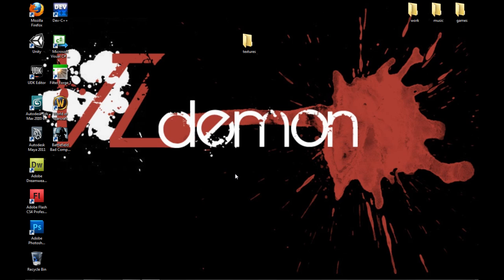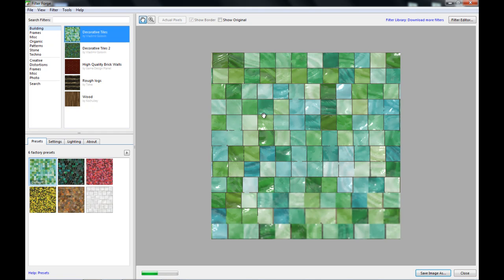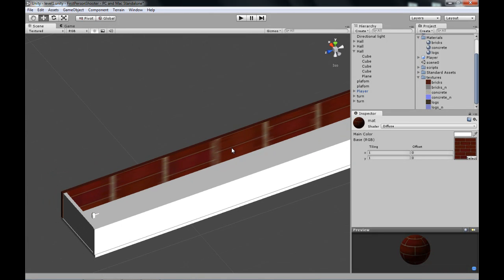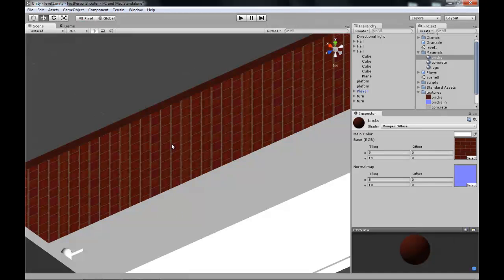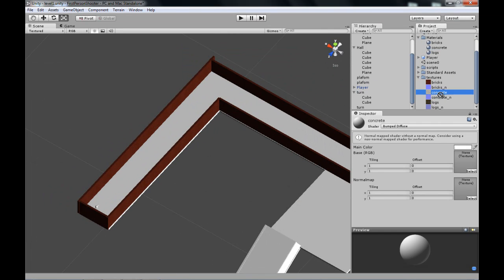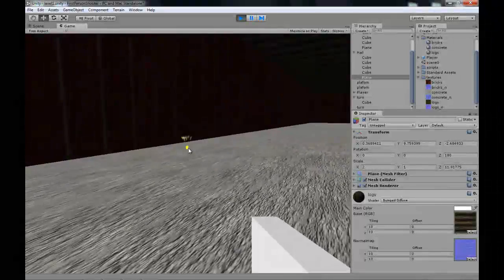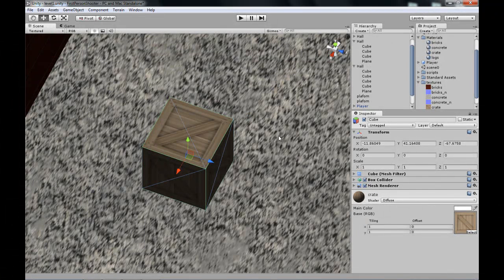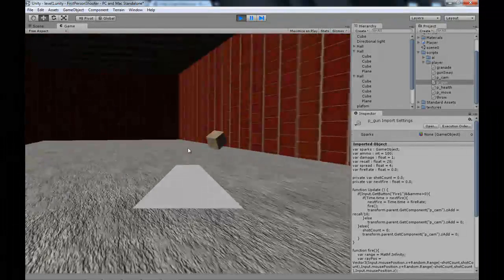First Person Shooter Tutorial 22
The 22nd in the series. sorry that these have been getting soooo long lately i promise the next ones will be under 10 minutes.